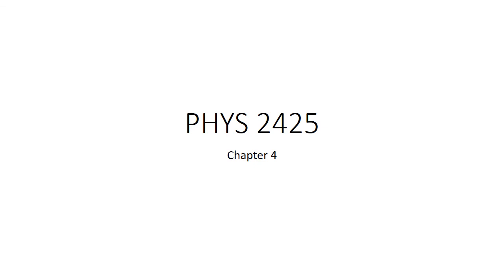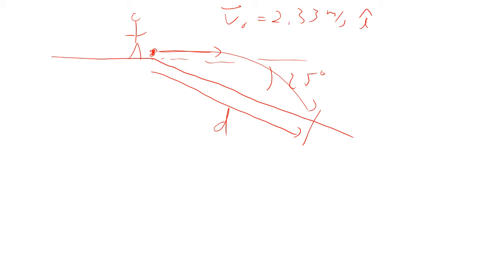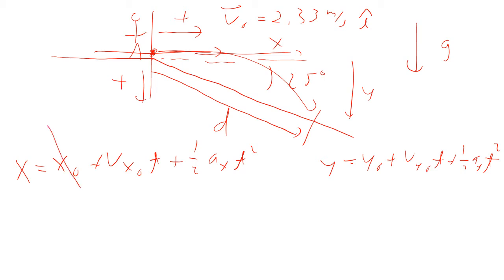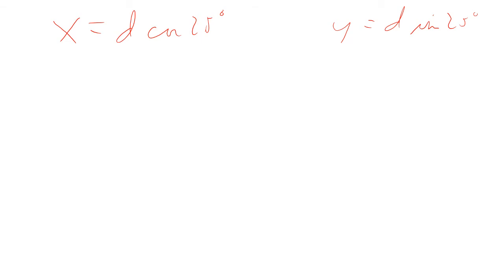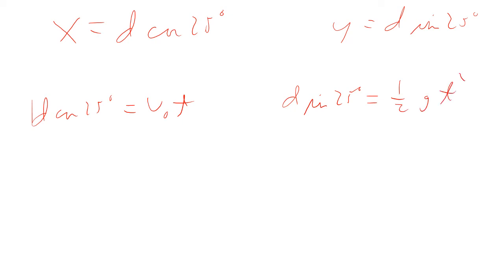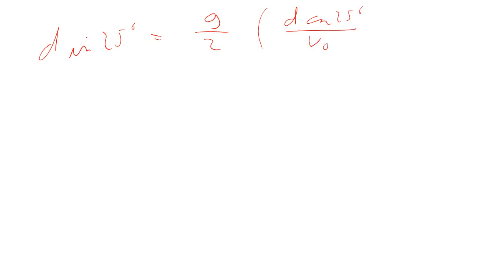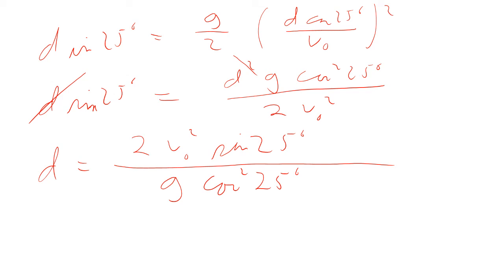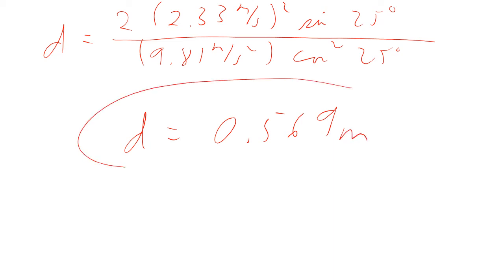PHYS 2425 Kicking a ball on a hill problem